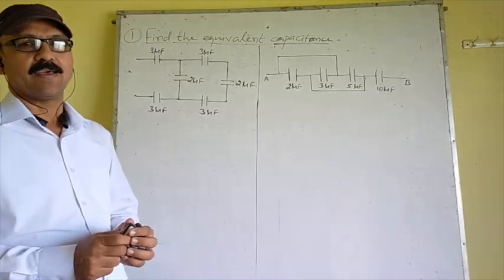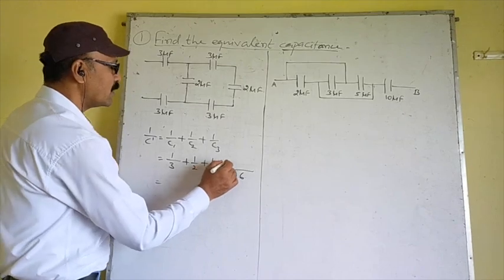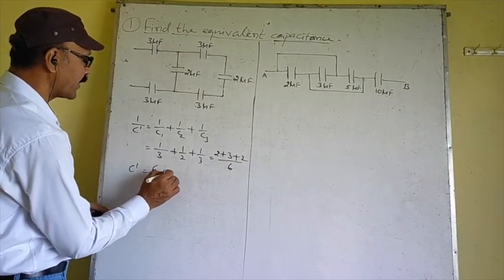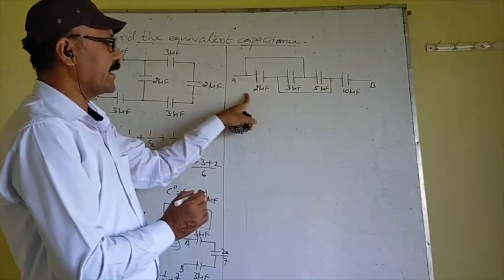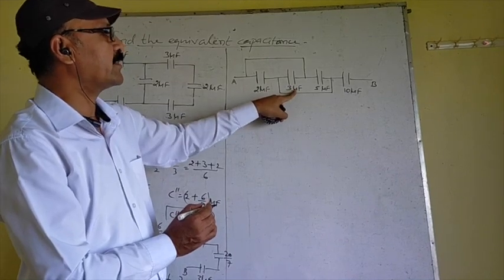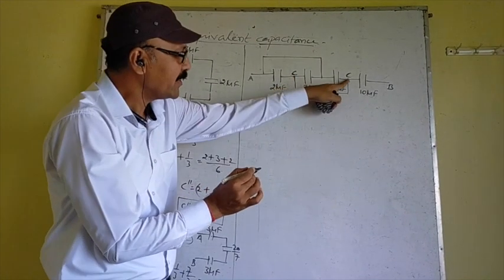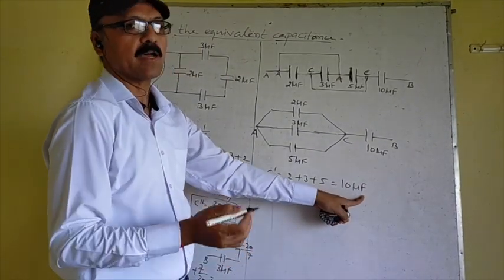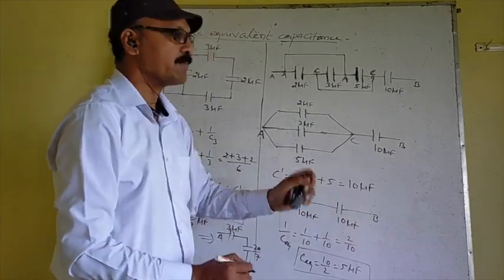COMBINATION OF CAPACITORS NUMERICALS - 2 || PHYSICS || CLASS XII || MPS || JEE MAINS || JEE ADVANCED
Some selected numericals on combination of capacitors.